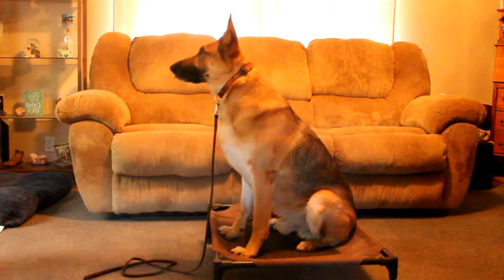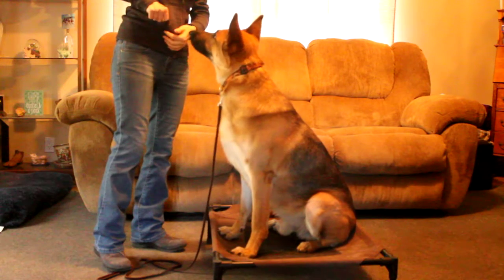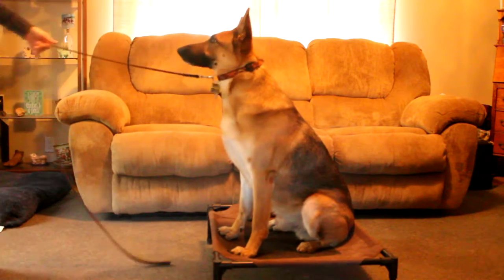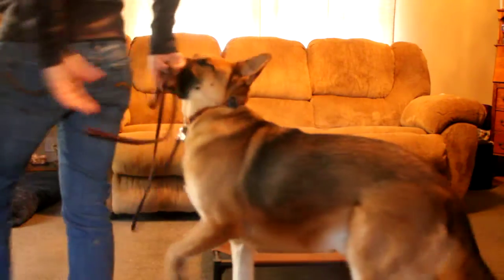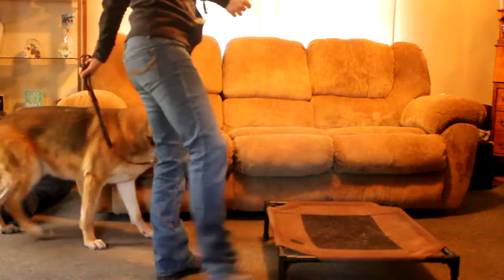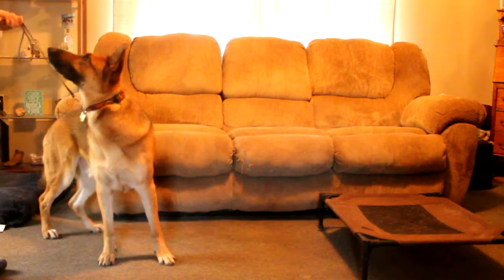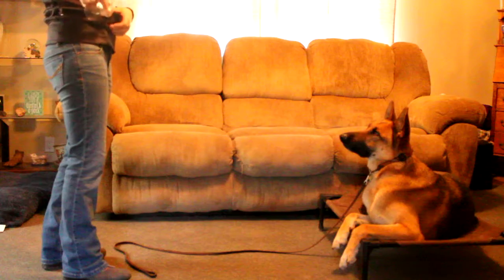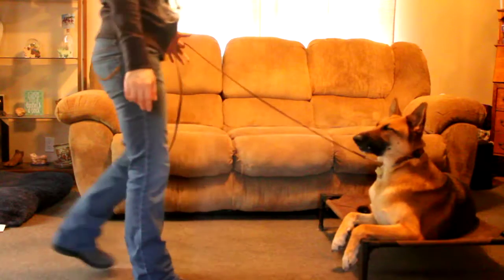Dog Training: Place command step 2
After you introduce your dog to place you want to start to send your dog away from you to their bed. You also want to add in distractions. Remember to reward your dog when they are putting in effort and to reward on the release; I use the word break or a clicker.